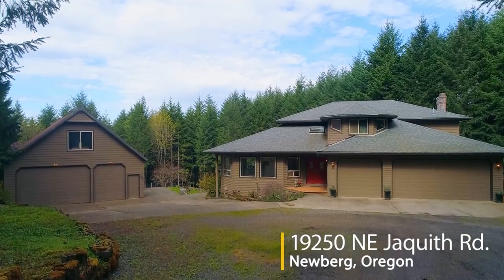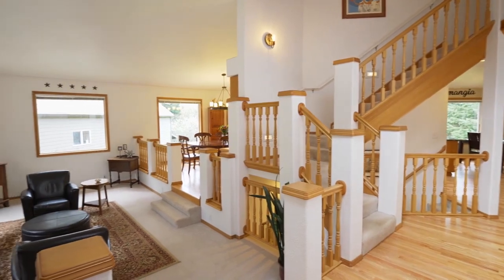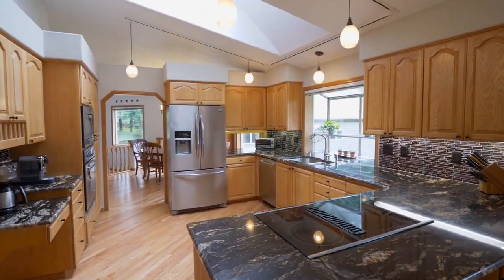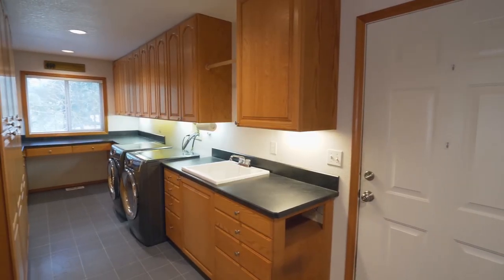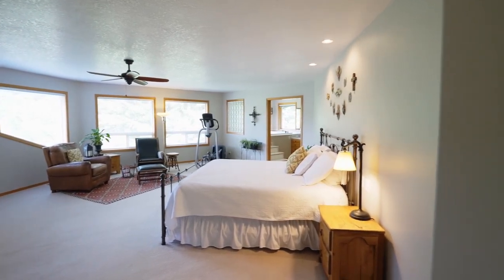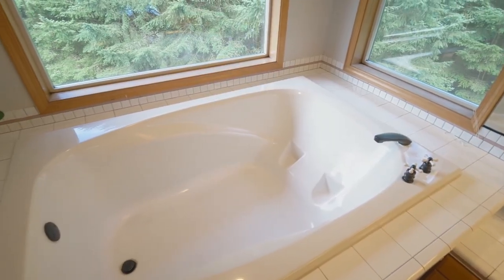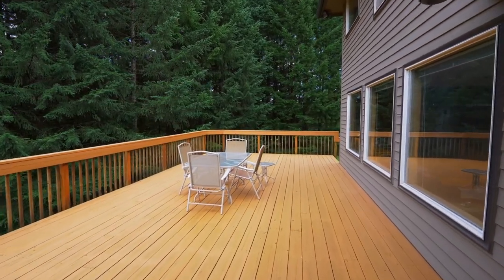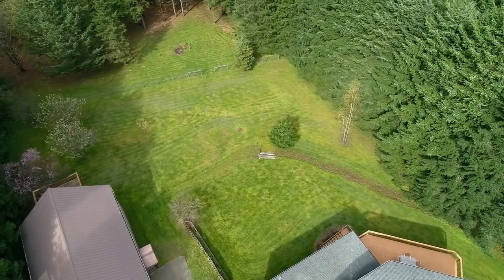Gorgeous Custom home on 5 acres in Newberg ~ Video of 19250 NE Jaquith Rd.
Exceptional, spacious home with updates throughout. On 5 acres, with ADU/garage/shop. Beautiful built ins, entertainer's deck. Upper level is dedicated to the huge master suite with a large office. Contact Kari Fahrenkopf with Premiere Property Group for your personal tour.